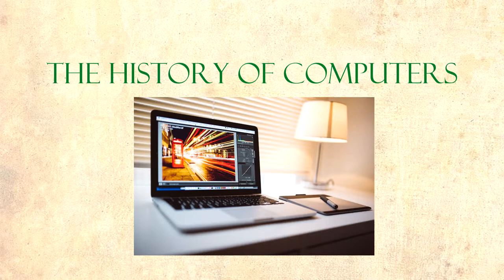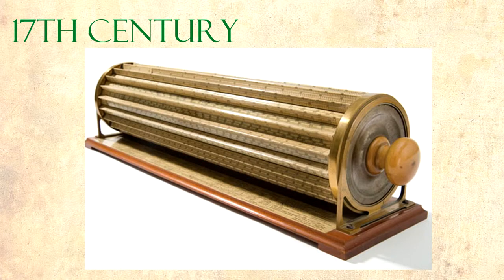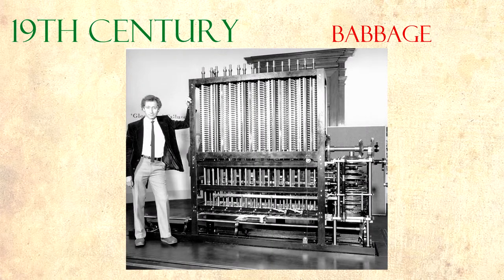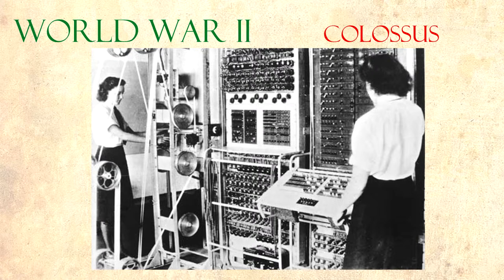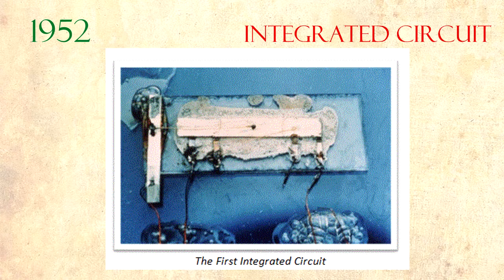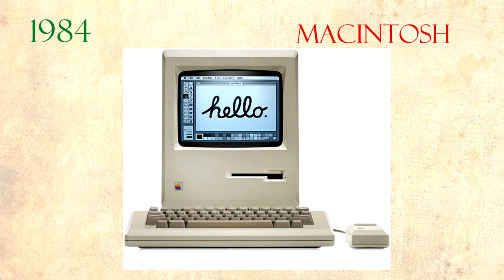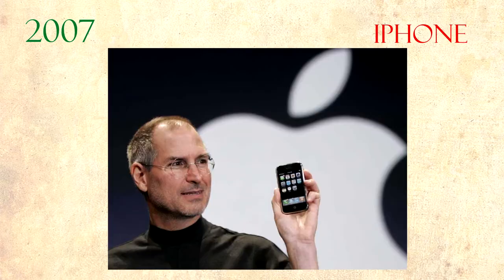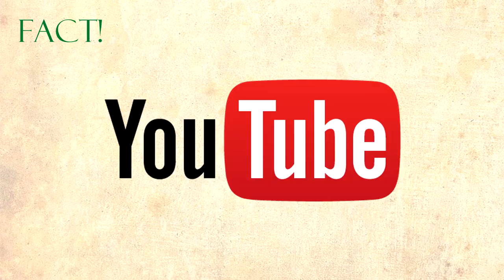The History of Computers | THO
A video about the history of computers.

Brief synopsis
- Pre 20th century:
Antikythera mechanism in Roman times
Lunisolar calendar astrolabe in Persia
Automaton in 17th century
Slide rule
Charles Babbage mechanical computer
- 20th century
Bombe, a decyphering machine built by Alan Turing during World War II
Colossus, a decyphering machine built by Tommy Flowers during World War II
ENIAC, a decyphering machine built by USA, 1000 times stronger than any other machine
Bipolar transistor
Integrated circuits
Apollo Guidance Computer, steered Apollo 11 to the moon
Apple 2
Commodore 64
Macintosh
Windows 1, released by Microsoft
First web browser, World Wide Web
iMac and iPhone created by Apple